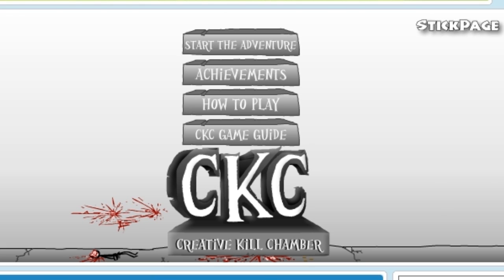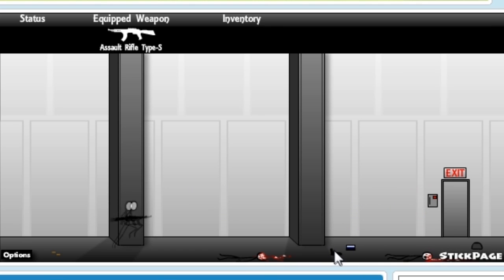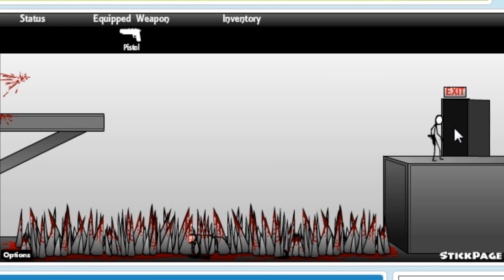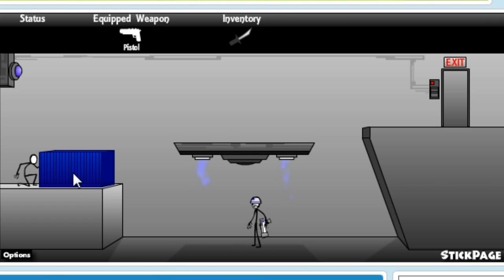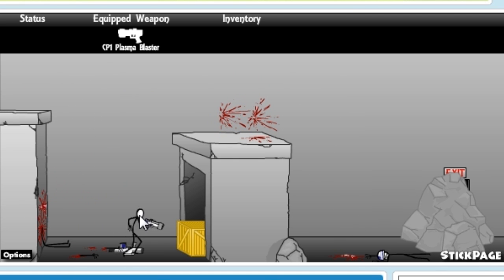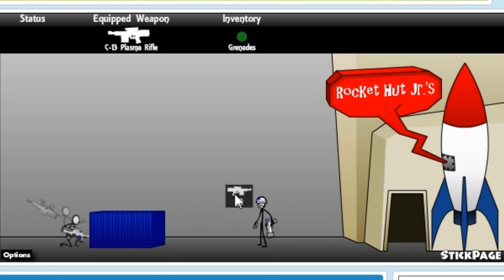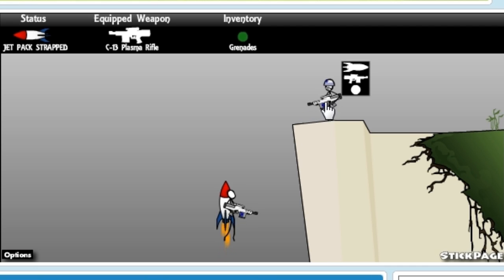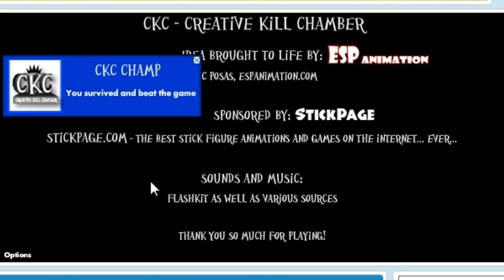Let's Play A Flash Game | Creative Kill Chamber (CKC) | This Is Too Easy!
And leave a comment telling me what you think and leave me some feedback!
Thanks and i love you all :)